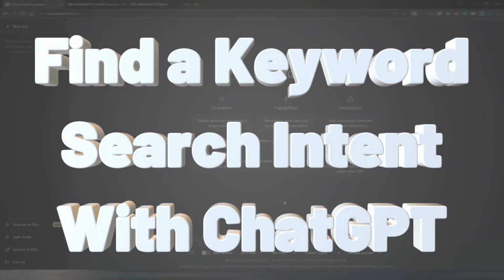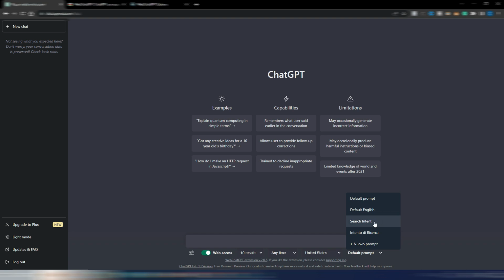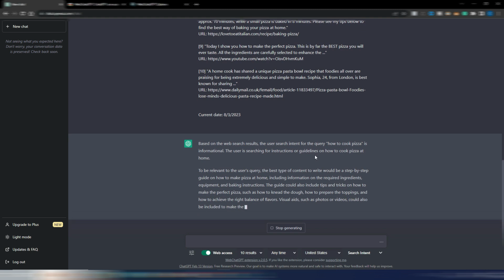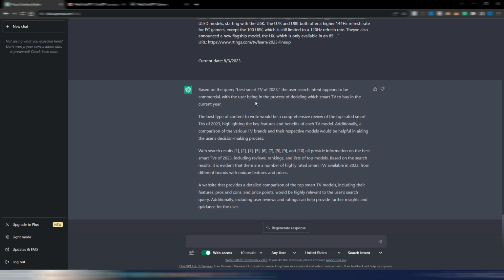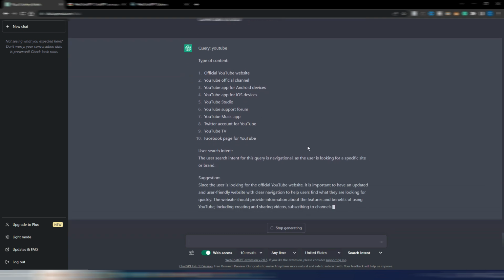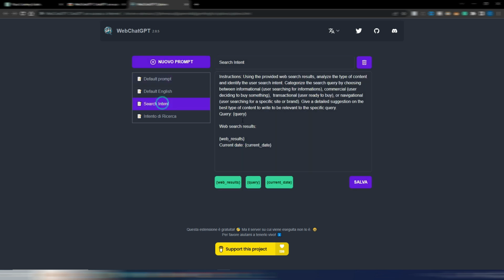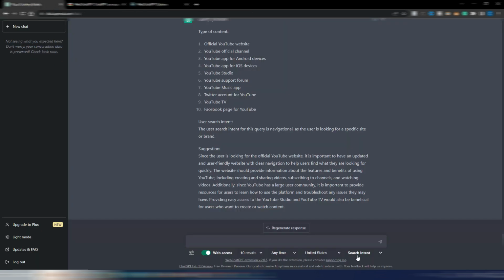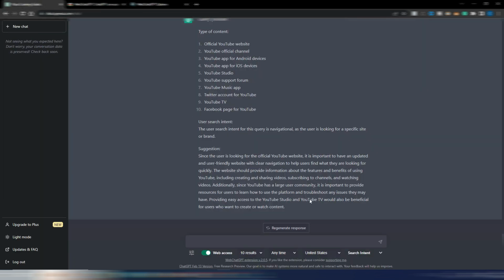ChatGPT Trick: How To NAIL Keyword's Search Intent and RANK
ChatGPT can help you understand the user's search intent for a keyword, so you can write the perfect piece of content and be more relevant in the SERP!

ChatGPT Prompt (WebChatGPT Extension needed):

Instructions: Using the provided web search results, analyze the type of content and identify the user search intent. Categorize the search query by choosing between informational (user searching for information), commercial (user deciding to buy something),  transactional (user ready to buy), or navigational (user searching for a specific site or brand). Give a detailed suggestion on the best type of content to write to be relevant to the specific query.
Query: {query}

Web search results:
{web_results}

FREE Training: How To Make 11,000$ in 7 Days With Systeme: ➡️

In this Playlist I will upload any video about ChatGPT tutorials, tips and tricks, news, and experiments.